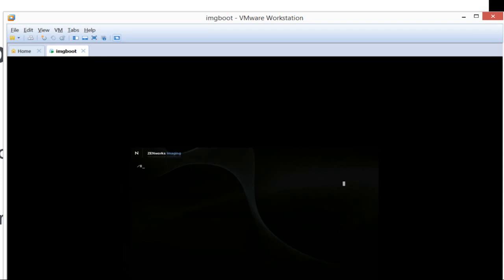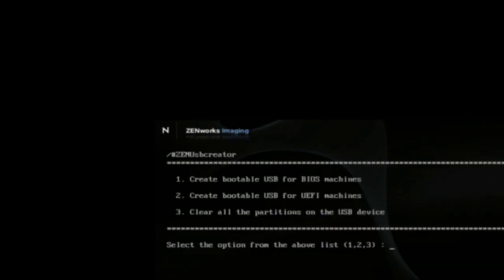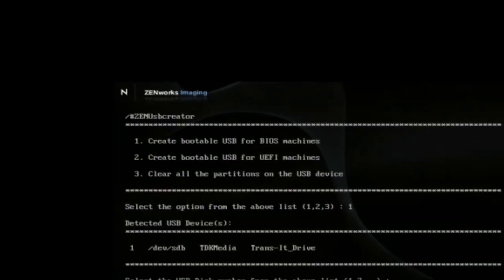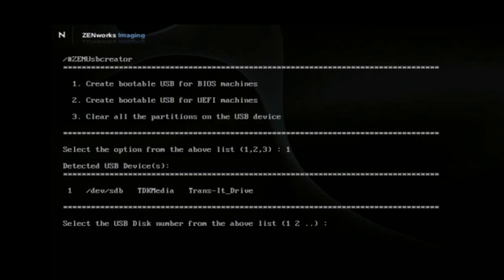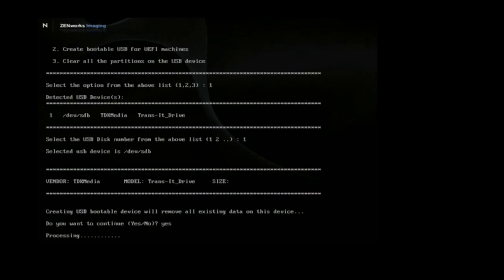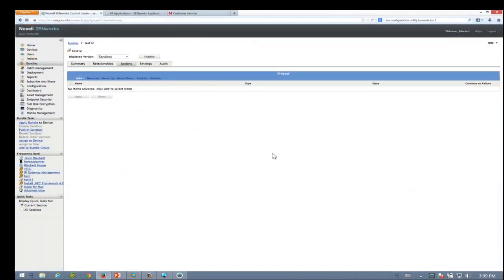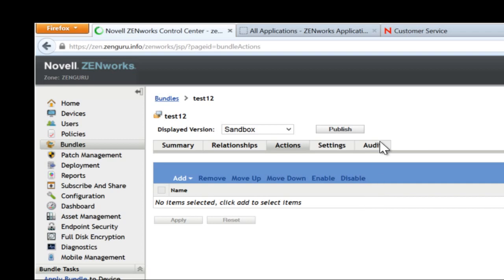ZENworks 11 SP3 Imaging